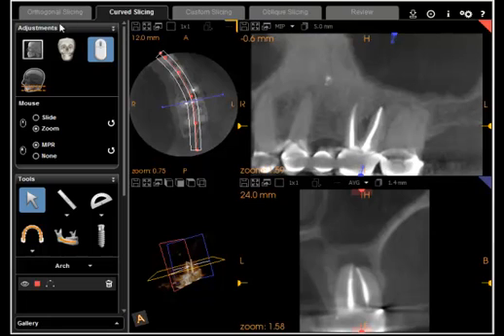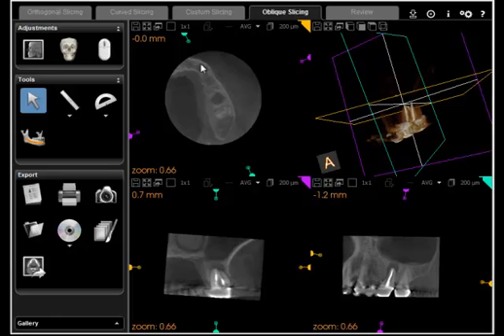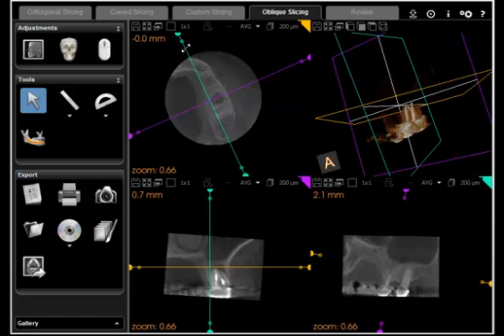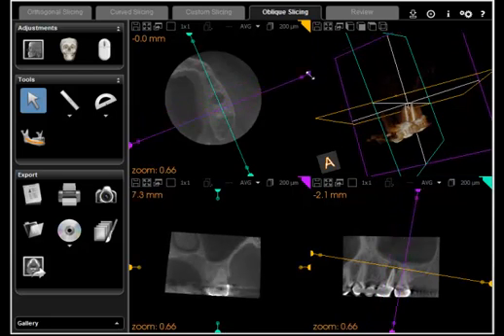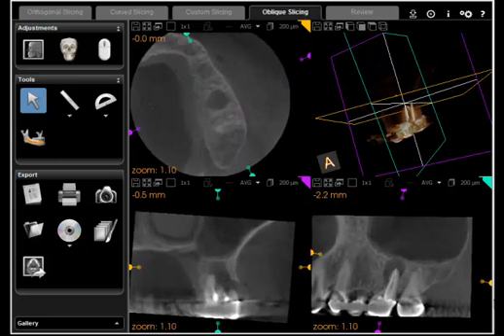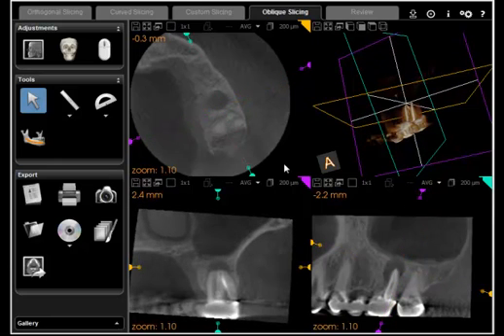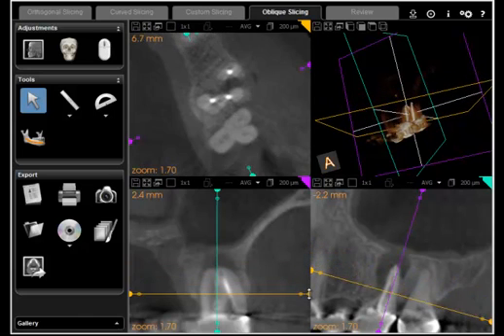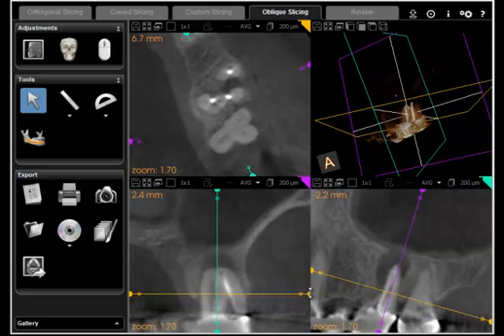Kodak Carestream CBCT Oblique Slicing tab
Illustrates using the Oblique Slicing tab to visualize endodontic anatomy and pathology